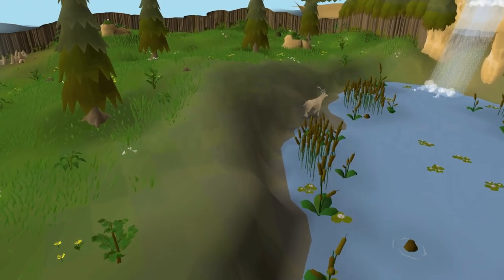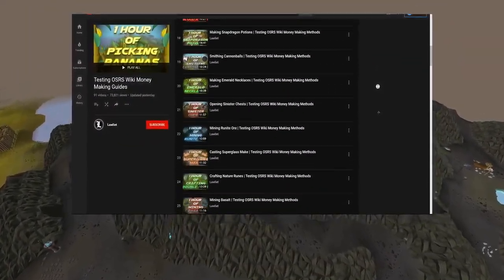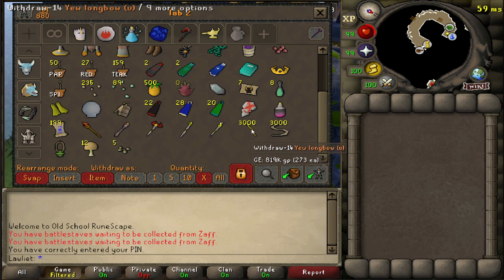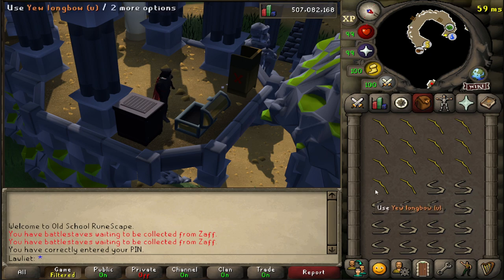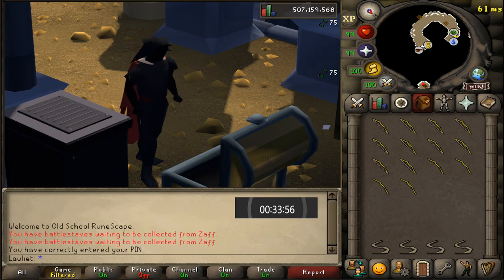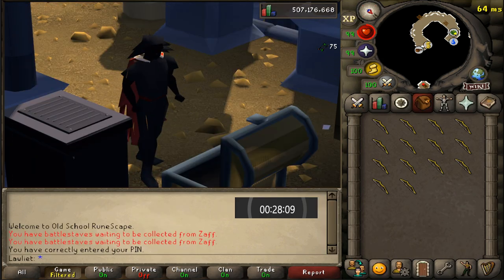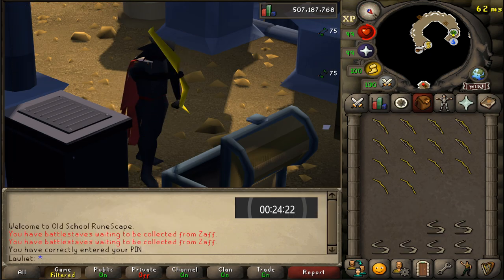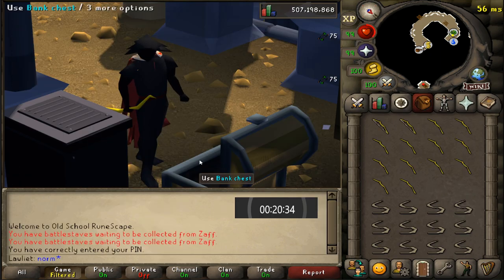Stringing Yew Longbows | Testing OSRS Wiki Money Making Methods